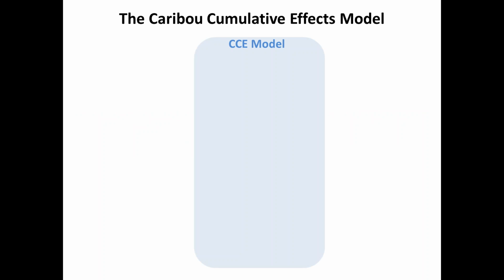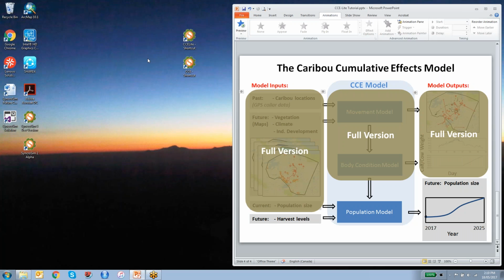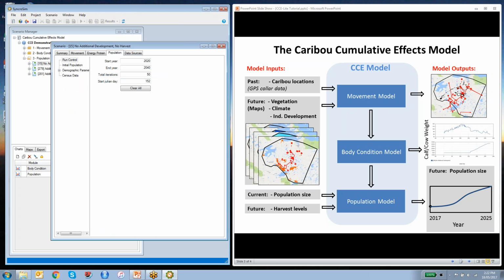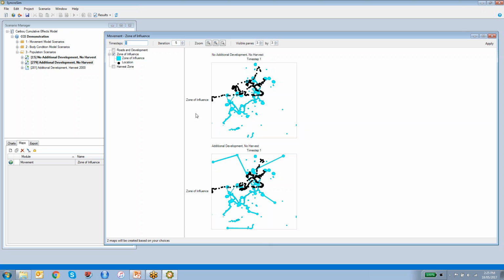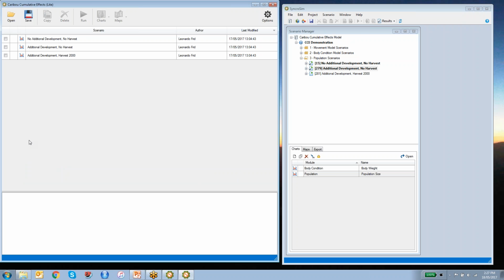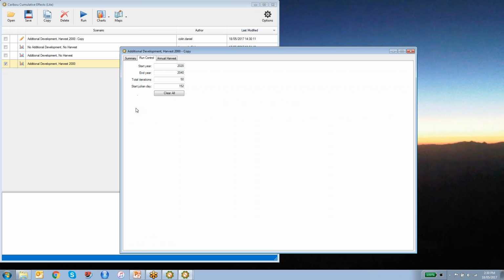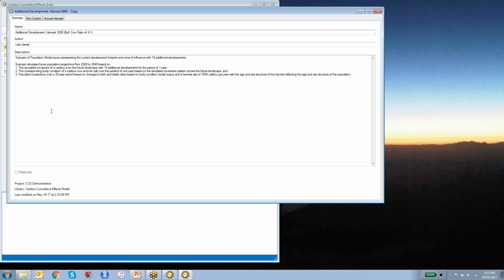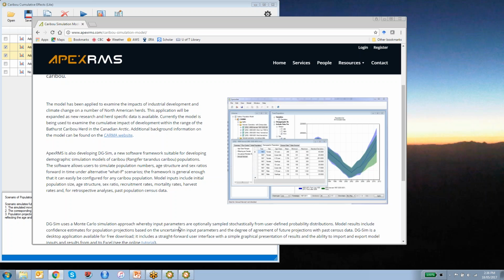Caribou Cumulative Effects (Part 4): Simplified Version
This video provides an introduction to the simplified version of the Caribou Cumulative Effects (CCE) model software.